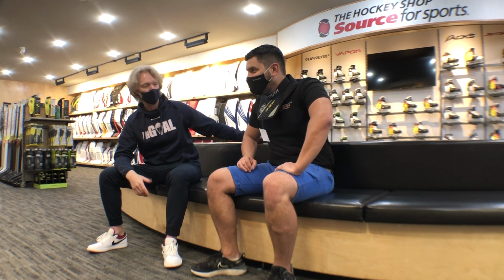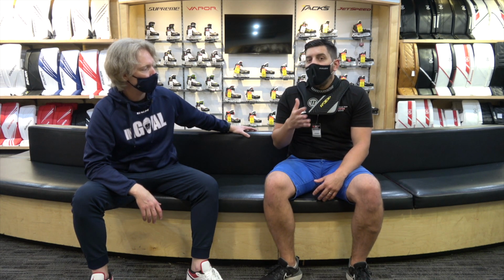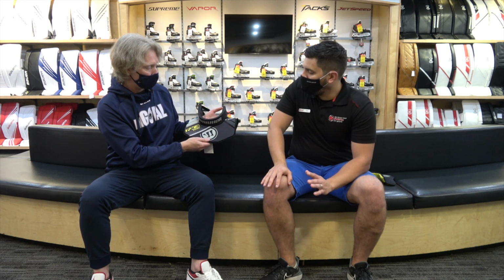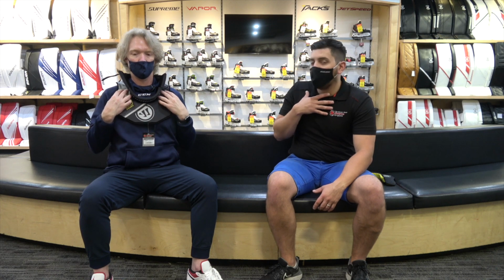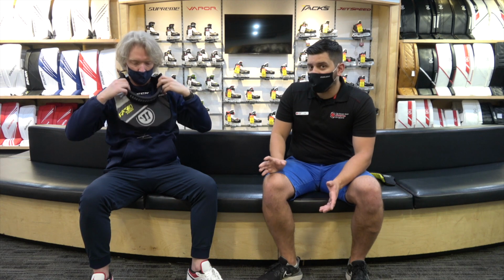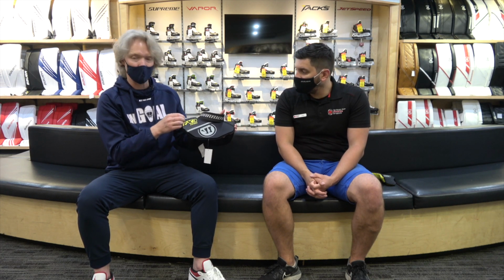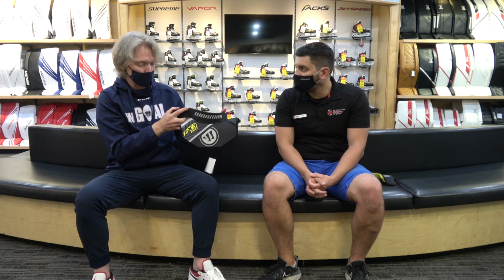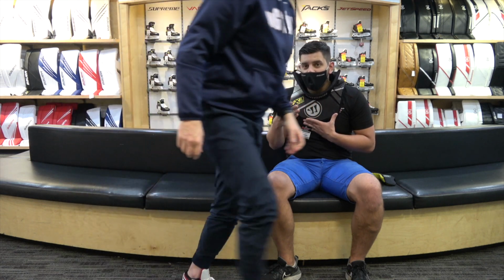Warrior Goalie Neck Guards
Warrior's options for goaltenders' neck guards, including the all-new Ritual X3 - one of the best units we have seen. The new units are not BNQ certified for minor hockey but you can still use them with a separate BNQ turtleneck or other certified protection. These pro-level neck guards are comprised of dual levels of a Warrior foam that very much resemble the old Maltese neck guards that were so popular amongst NHL goalies we spoke with.

Of course, if you have any more questions, including how to get your order placed, reach out to Cam at The Hockey Shop Goal Department.

or Call the Hockey Shop at 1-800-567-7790

Visit InGoal Magazine, the world's leading publication for goaltenders including Pro Reads where NHL goaltenders break down their saves each week, ProDrills, ProTips and much more. We take you behind the scenes and in the room as we meet with NHL goalies: